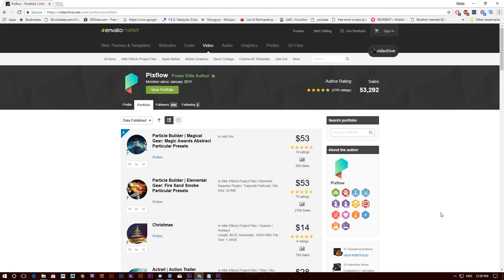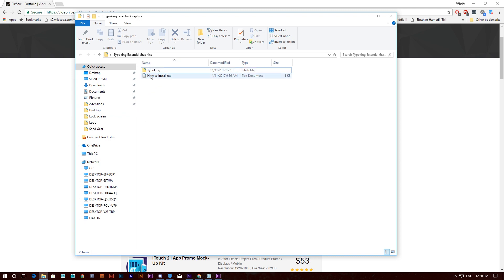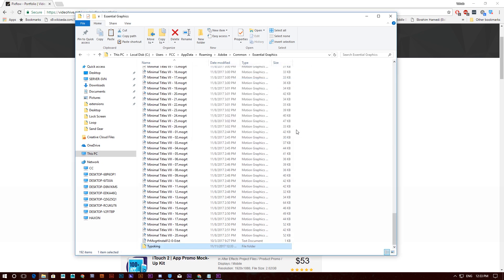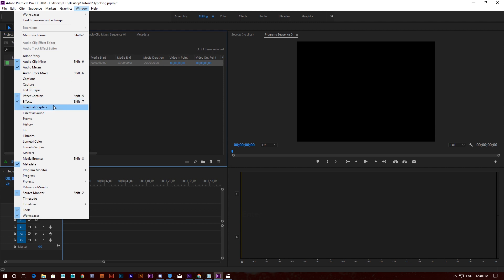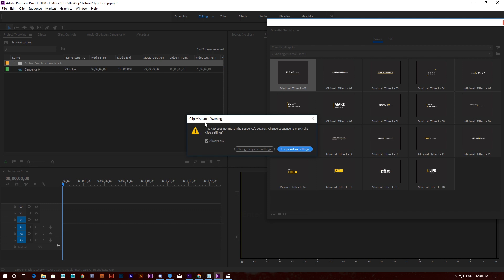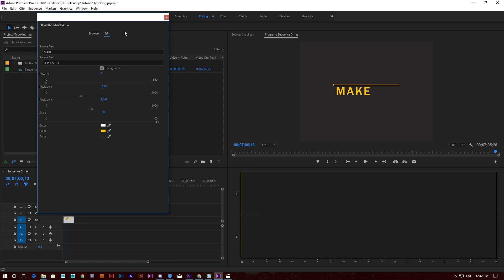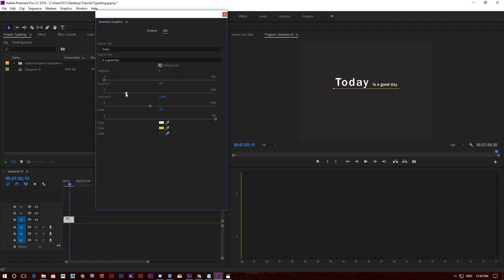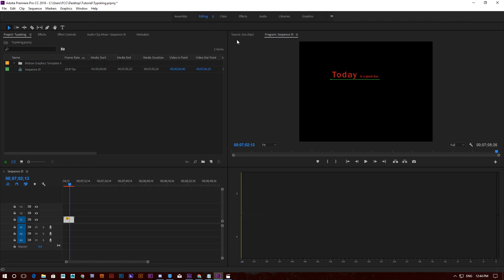How to use .MOGRT Essential Graphics Typographies in Premiere CC 2018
In this tutorial, we show how you how to use TypoKing kinetic typography and animated titles without using After Effects. You only need Adobe Premiere CC 2018.

TypoKing is a pack of Type Builder plugin. You can get the plugin for FREE

Type Builder is a part of "Motion Factory Classic" toolkit that has other FREE After Effects plugins.